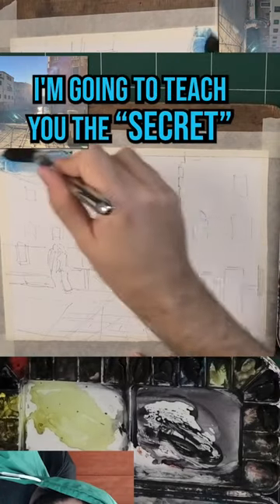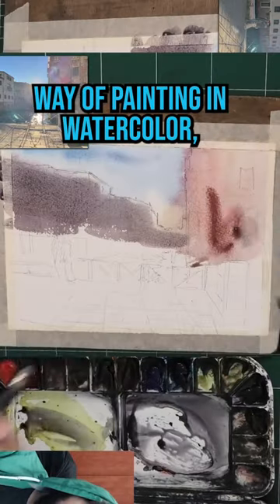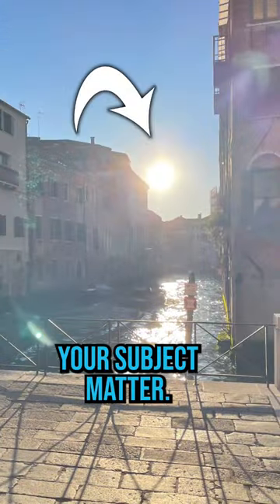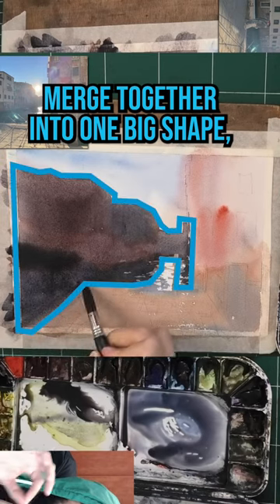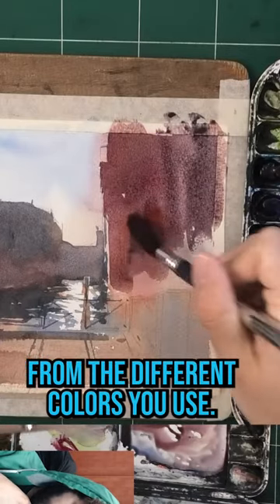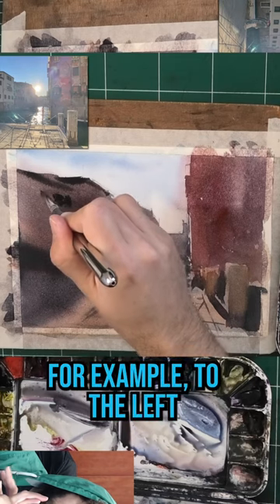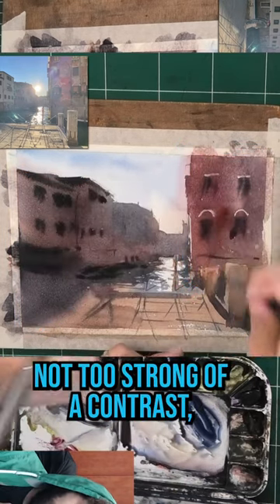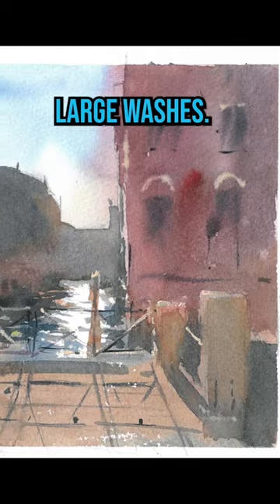The SECRET to Painting AGAINST the Light in Watercolor 🎨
Here's my approach to painting against the light in watercolor.
The big practical advice I can give you - is to improve your ability to paint large washes.

At first, focus on getting an even wash.
After you're comfortable with that - try doing wet in wet, lifting, and varying the colors.

I hope this one's helpful 🙏😊
- Liron